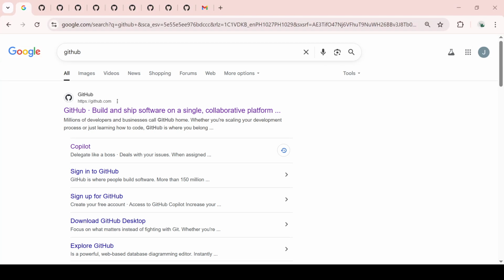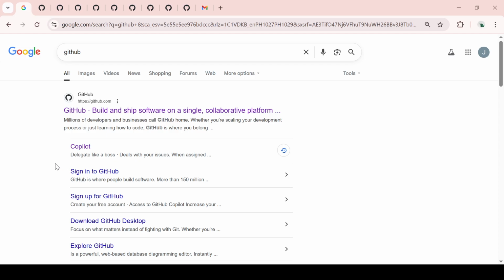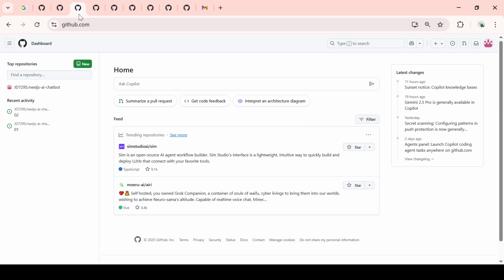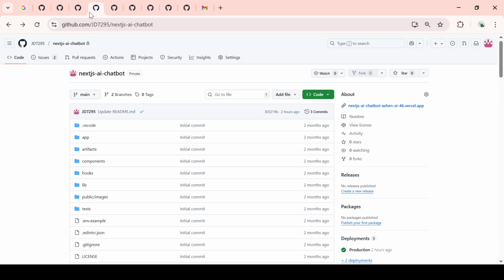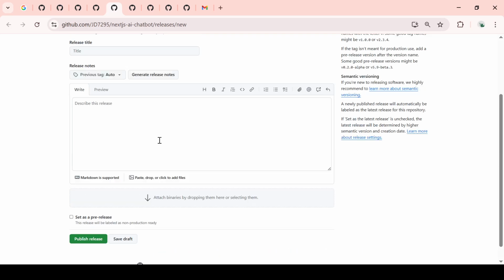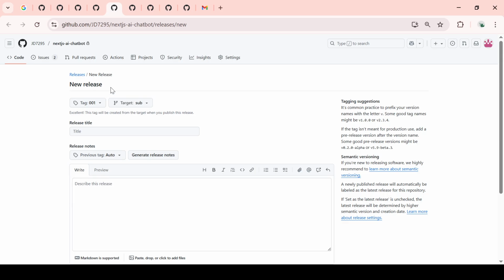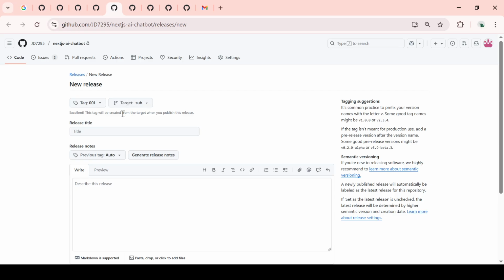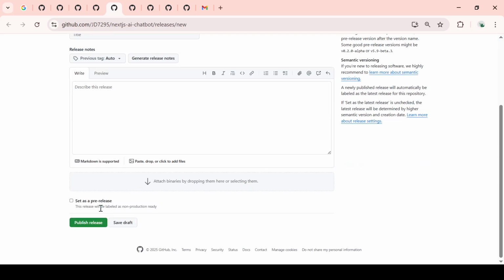How to Create Github Tag [2026 Full Guide]